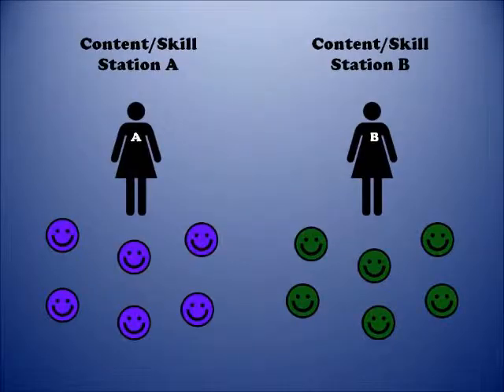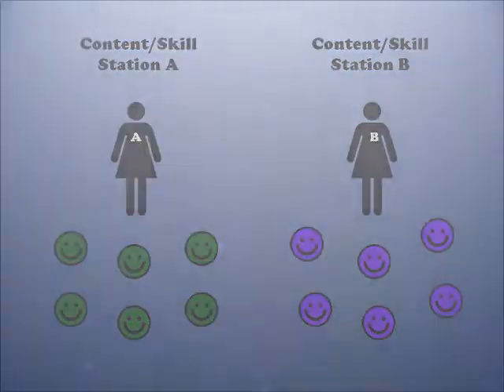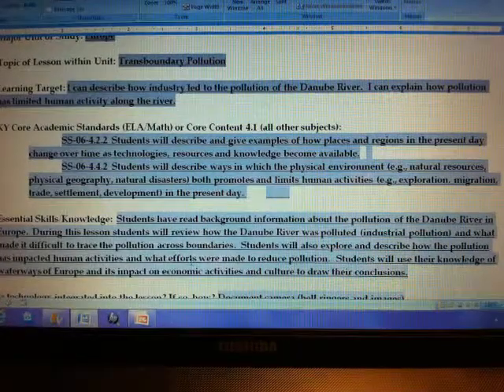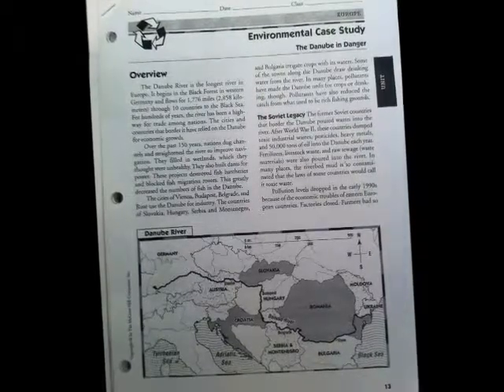EDU 604 Moll Station Teaching